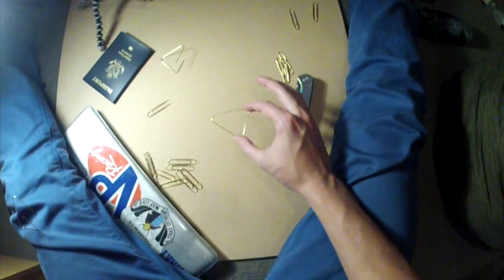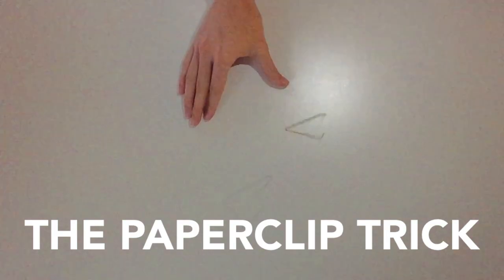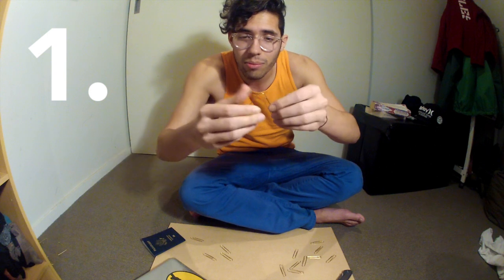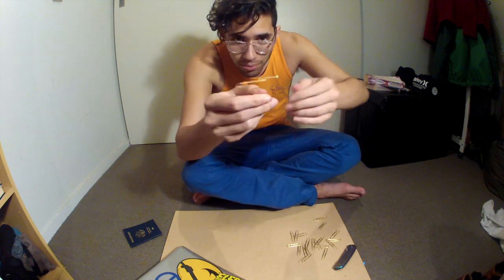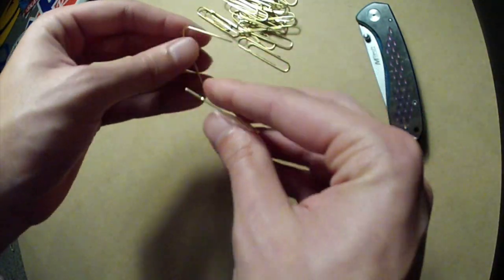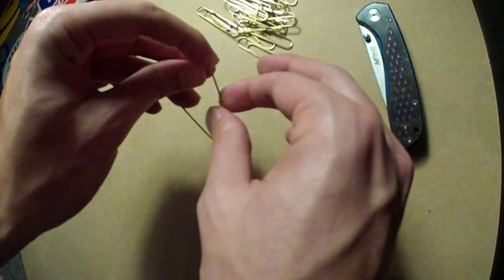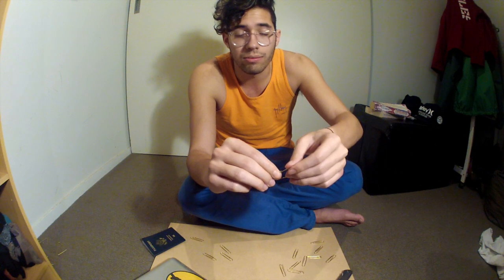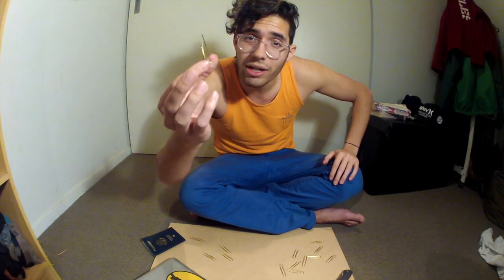The Paperclip Trick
In this digital age, what are paperclips actually good for? Here's how to do a cool trick with a paperclip. This is the perfect trick for when you're bored in the classroom or at the office. Making a paperclip bounce can help you win over your crush because you look f-ing sweet when you do it. In light of these benefits, this video more or less shows you how to do a magic trick. All you need is a paperclip.

Thanks David for the iPhone camera
Thanks Brian for teaching me this in grade school